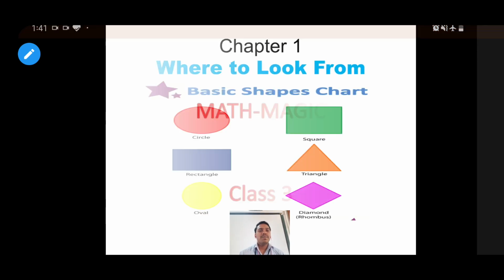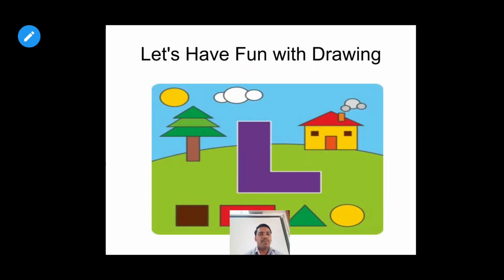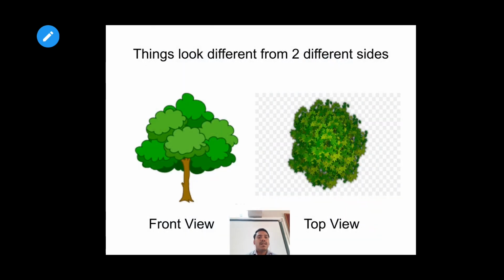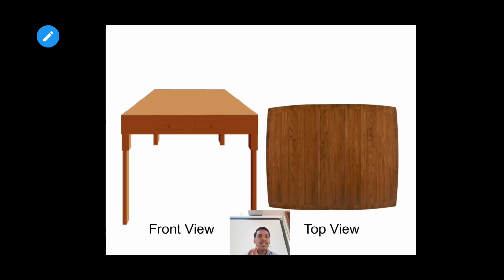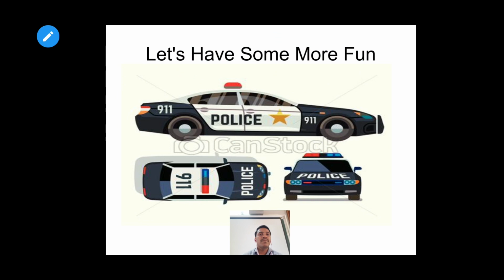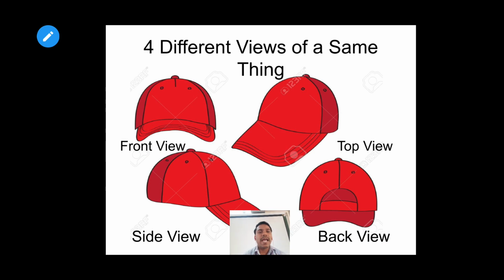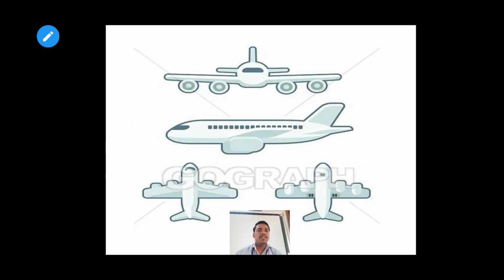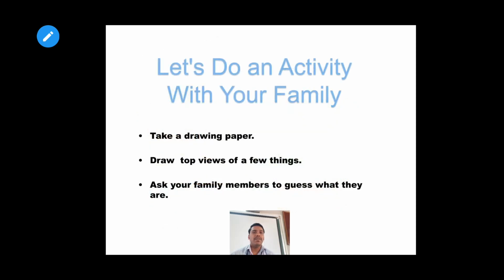Math Class 3 Chapter 1 Session 1